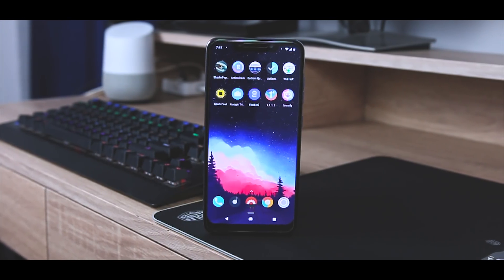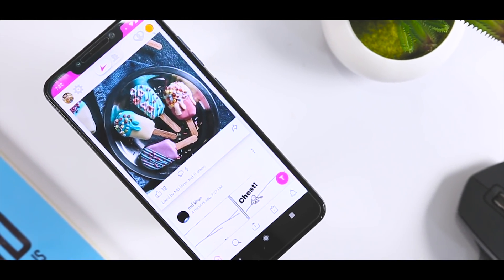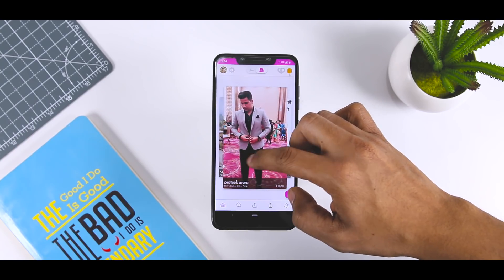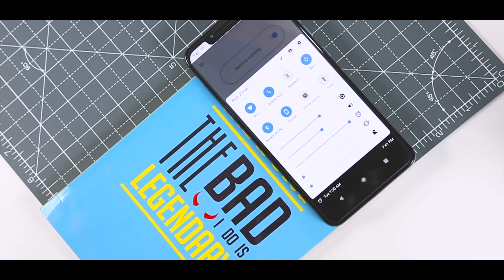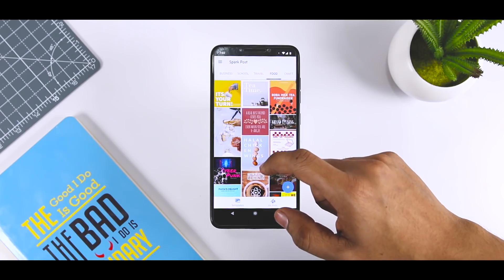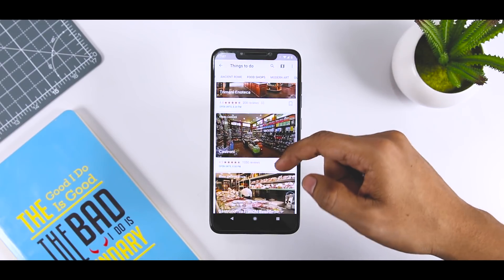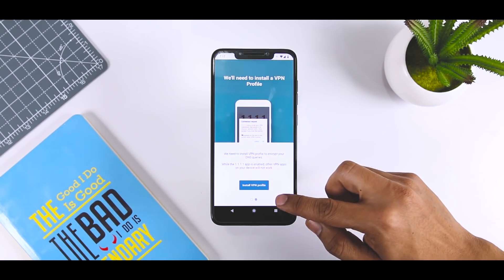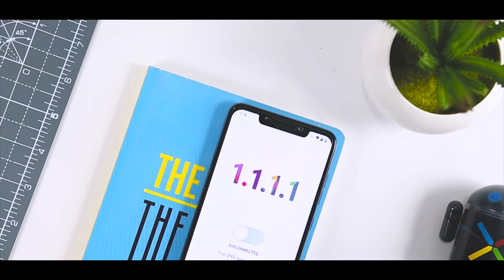Best Android Apps 2019 | Top 10 Free Android Apps (February)